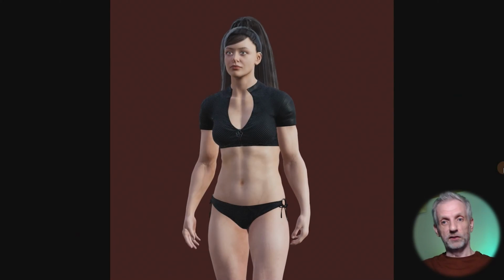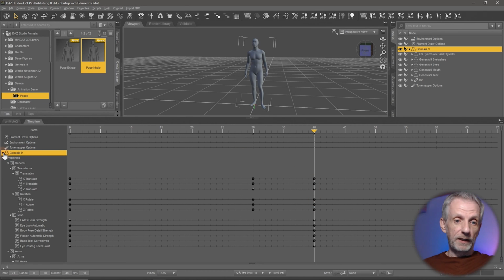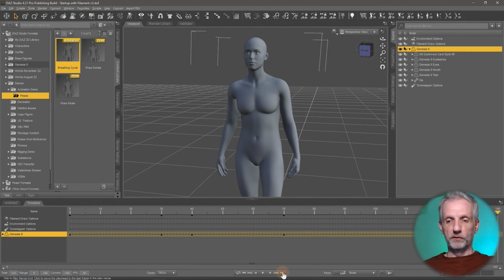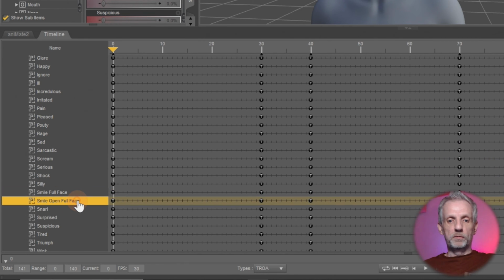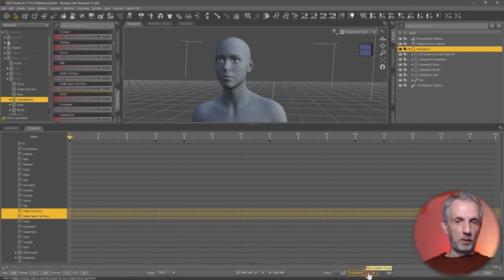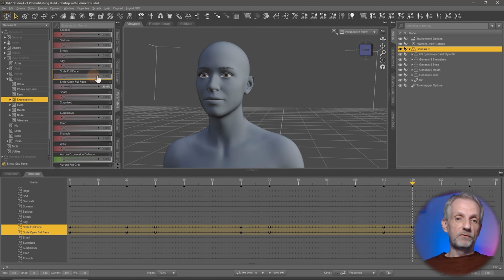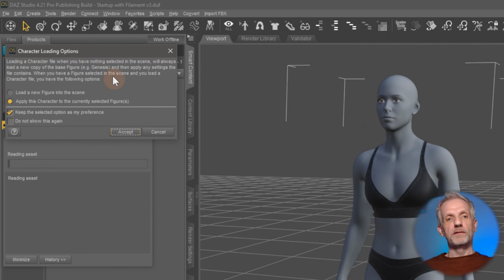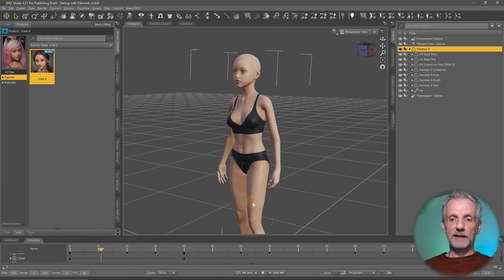Animating Breathing and Expressions in Daz Studio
Learn how to create an advanced animation by interpolating between two poses and several expressions on the timeline. Jay shows you how to add and clear existing keyframes, how to drill deep into the timeline and how to avoid pitfalls in your own animations.

00:00 Session Overview
01:20 Animation Timing
03:50 Repeating my Breathing Loop
06:00 Adding an Expression Animation
08:05 Removing existing keyframes
15:20 Converting to a Custom Character